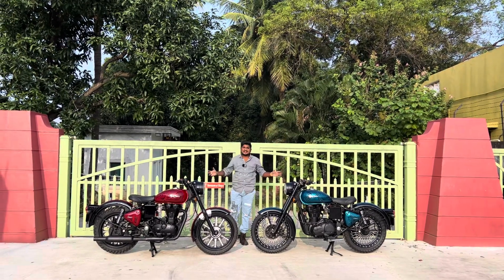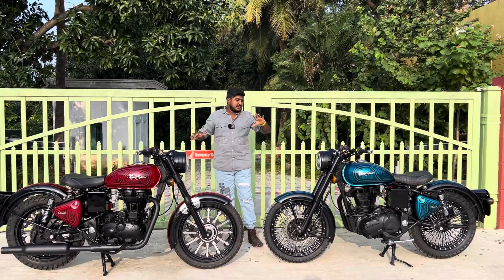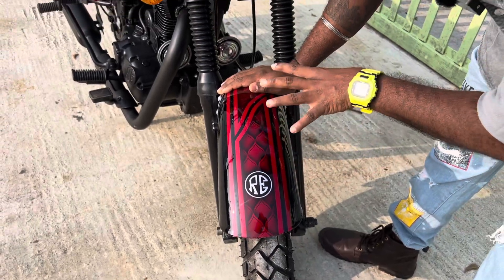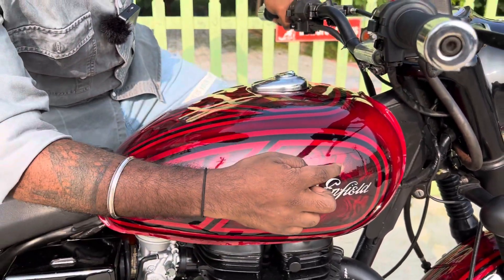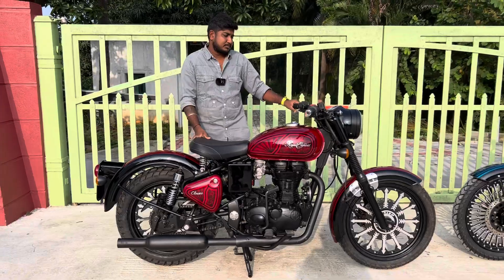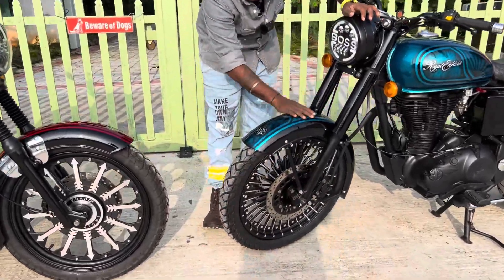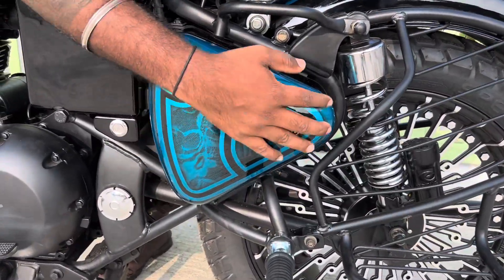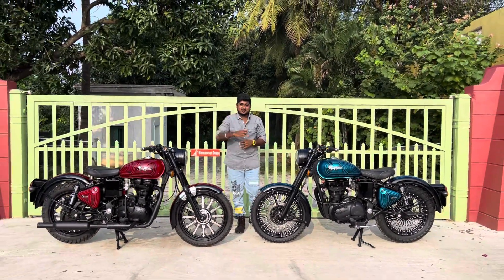Chennai Best Royal Enfield Modification , Best Bullet Service Centre